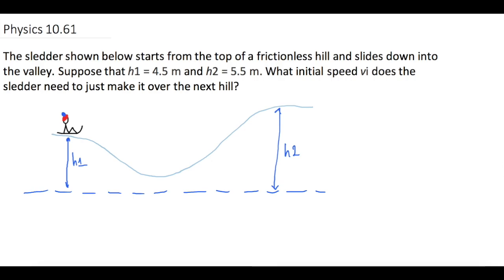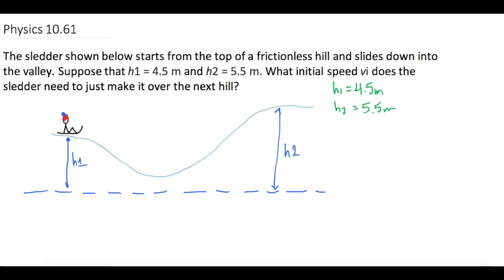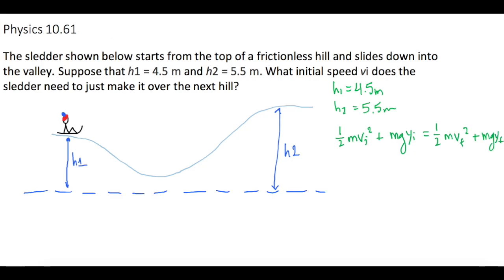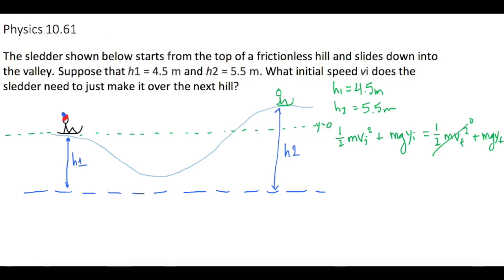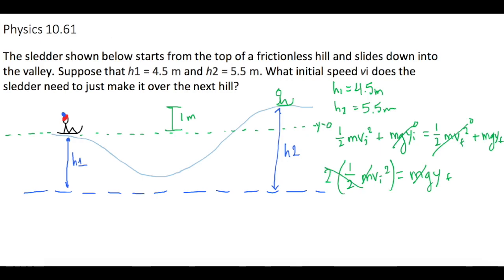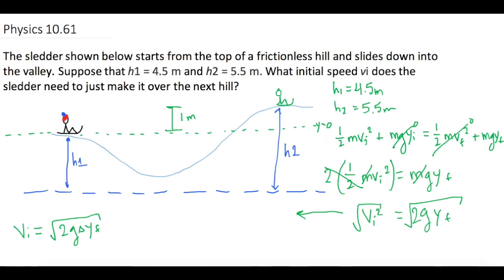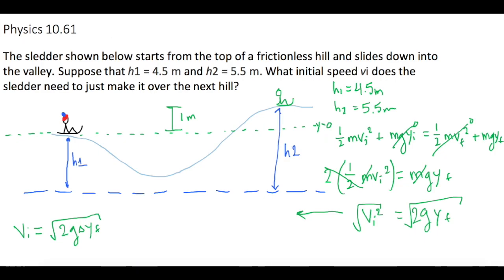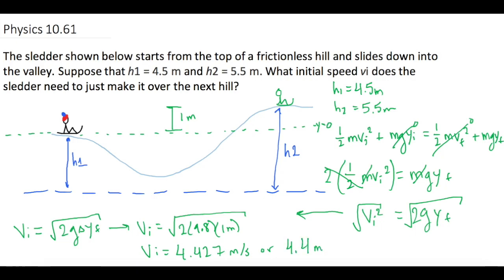Mastering Physics Solution, "The sledder shown below starts from the top of a frictionless hill and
Mastering Physics Video Solution, "The sledder shown below starts from the top of a frictionless hill and slides down into the valley. Suppose that h1 = 4.5 m and h2 = 5.5 m. What initial speed vi does the sledder need to just make it over the next hill?"
From the textbook: College Physics: A Strategic Approach, 4th Edition

In this problem we cover conservation of energy and calculate the minimum initial speed the sledder needs to have to make it over the top of the second hill.